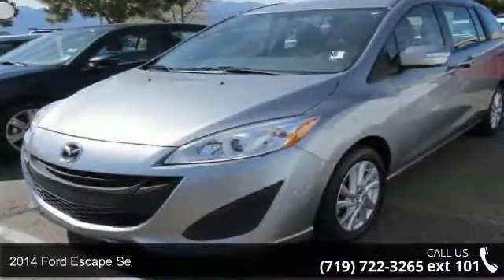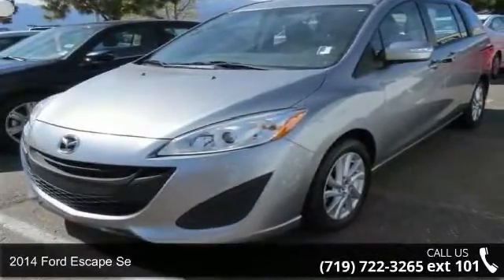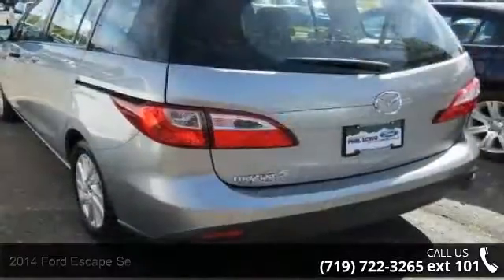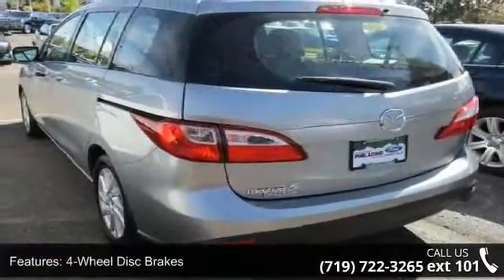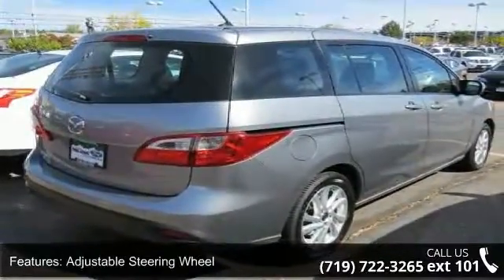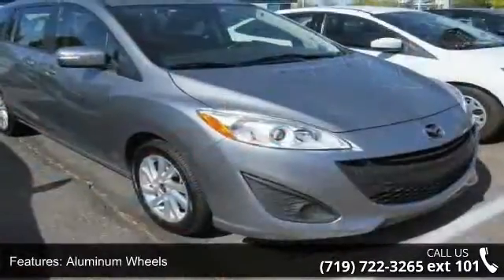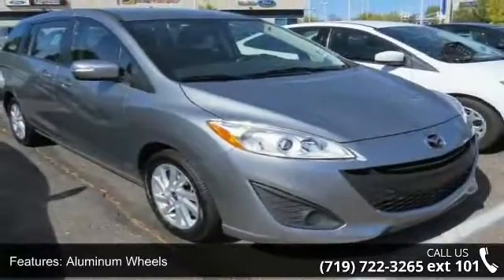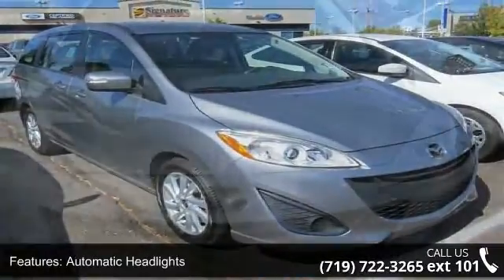2014 Ford Escape SE - Phil Long Ford of Chapel Hills - Co...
Superb Condition. FUEL EFFICIENT 30 MPG Hwy/22 MPG City! Oxford White exterior and Charcoal Black interior, SE trim. iPod/MP3 Input, Satellite Radio, CD Player, Bluetooth, Back-Up Camera, Turbo Charged Engine, Aluminum Wheels, 4x4, Head Airbag, Edmunds.com's review says "The 2014 Ford Escape is one of our favorite small crossover utility vehicles, thanks to athletic driving dynamics, an inviting cabin and useful high-tech features.", Non-Smoker vehicle, Locally Owned. SEE MORE!KEY FEATURES INCLUDE4x4, Back-Up Camera, Turbocharged, Satellite Radio, iPod/MP3 Input, Bluetooth, CD Player, Aluminum Wheels. Rear Spoiler, MP3 Player, Privacy Glass, Keyless Entry, Steering Wheel Controls. SE with Oxford White exterior and Charcoal Black interior features a 4 Cylinder Engine with 173 HP at 5700 RPM*. Non-Smoker vehicle, Locally Owned.